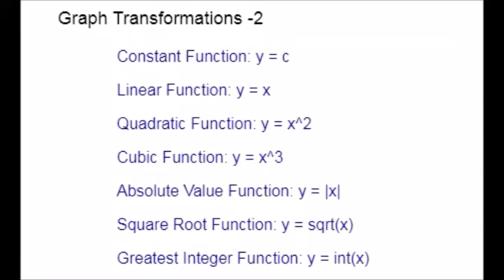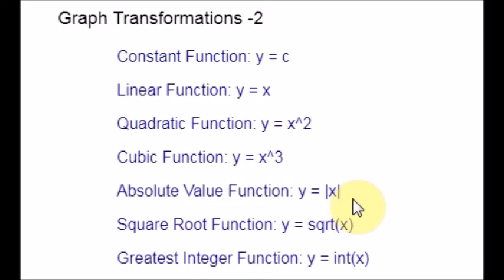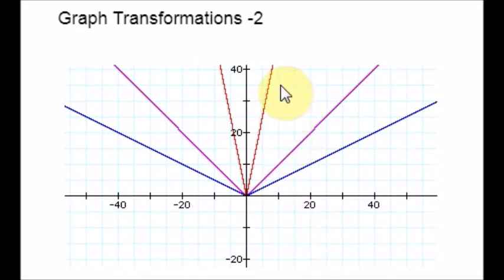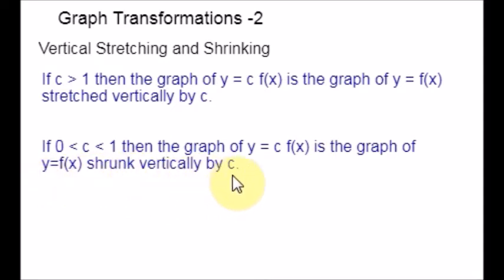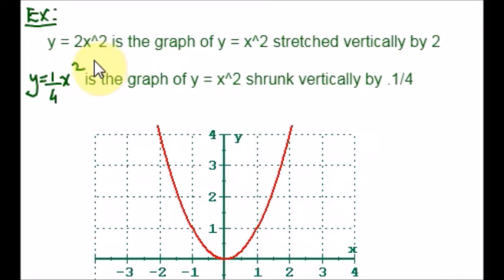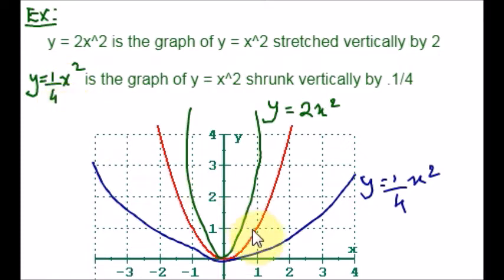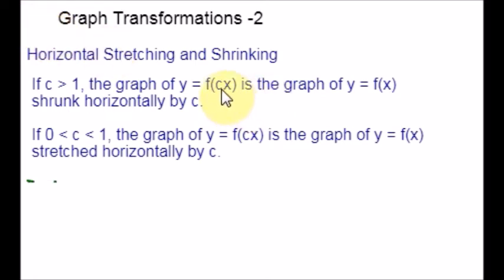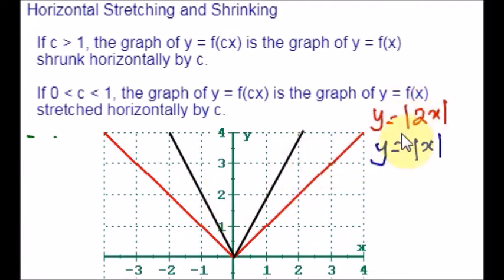Graph Transformations - Stretch, Compression, And Reflections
Stretch translation
Graph stretch
Horizontal Stretch
Horizontal Compression
Vertical stretch
Vertical Compression
Stretch translation rules
Compression translation rules
Reflection
Reflection across x axis
Reflection across y axis
Horizontal stretch example
Vertical stretch example
Horizontal compression example
Vertical compression example
Reflection across x axis example
Reflection across y axis example